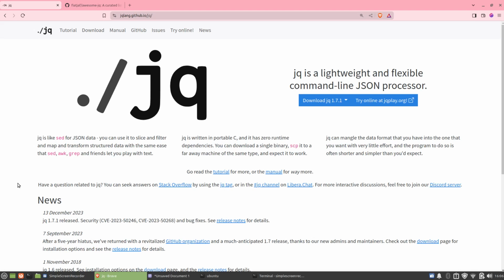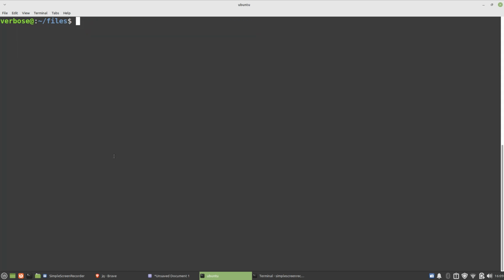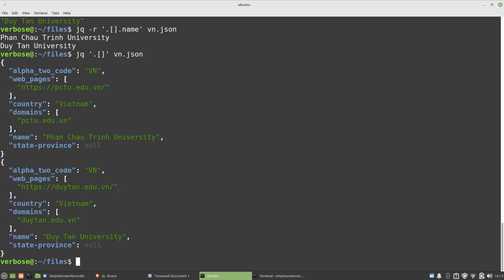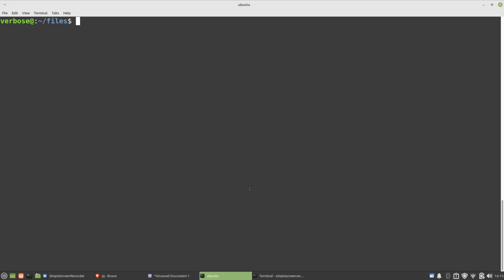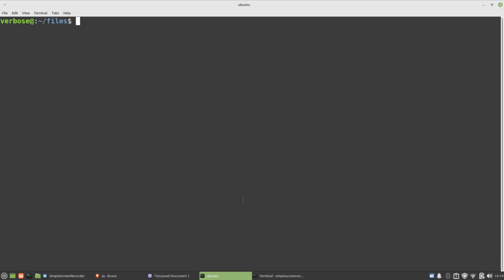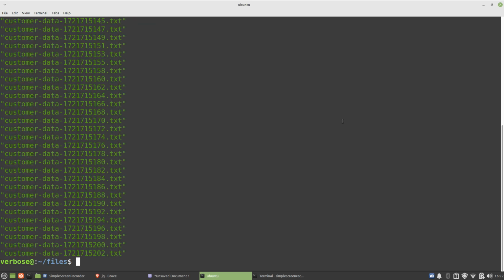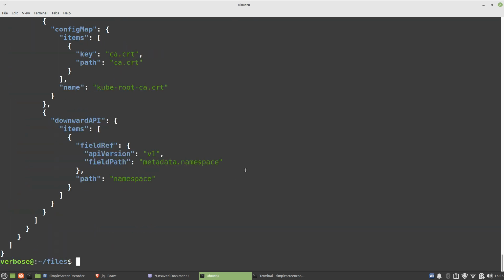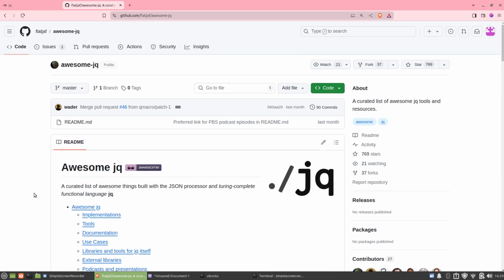JQ for DevOps | Essential Commands | Hands-On Demo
JQ is the most popular DevOps tool for json processing. Here is a full, hands-on, command-line demonstration processing json data from apis, AWS and Kubernetes.